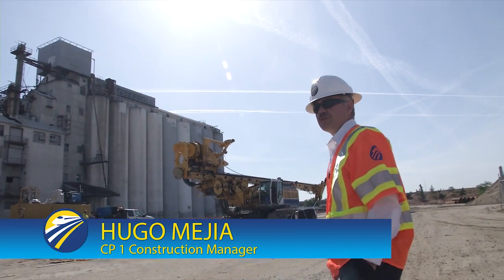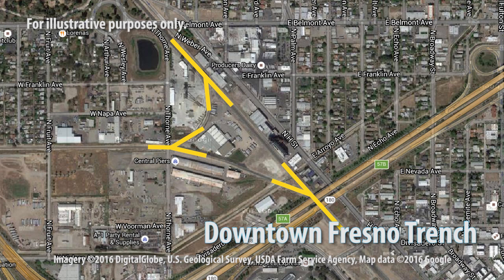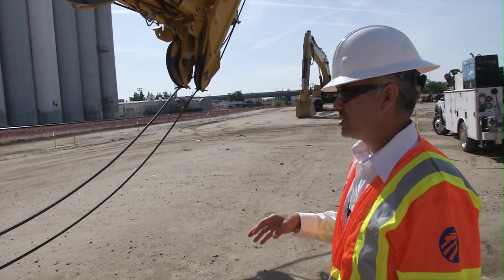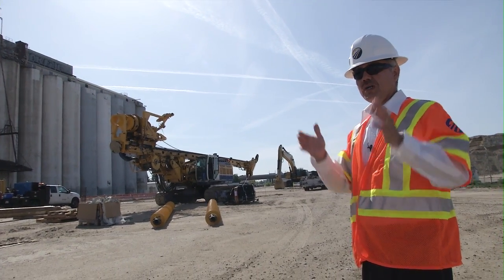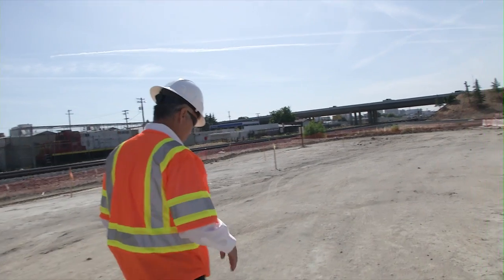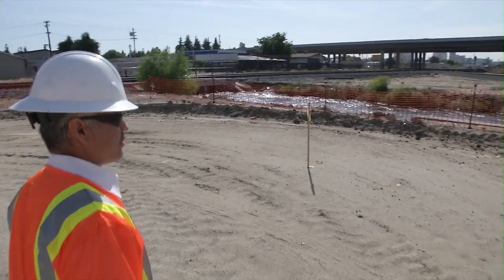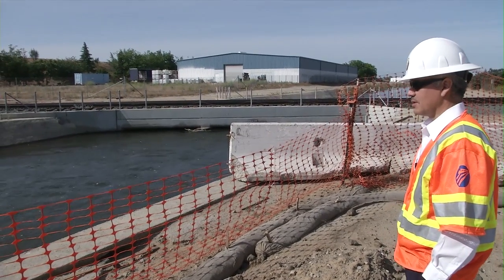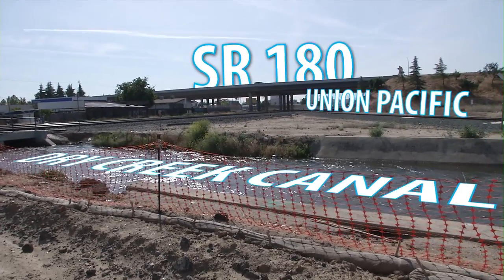CAHSRA Fresno Trench Update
CP1 Construction Manager Hugo Mejia, shows us the California High-Speed Rail projects currently happening in the Central Valley. In this video you'll get an extended look at the construction of the Fresno Trench.